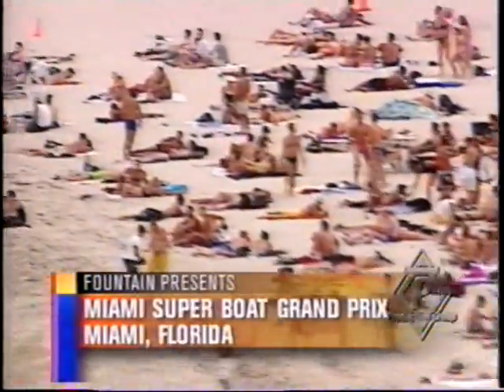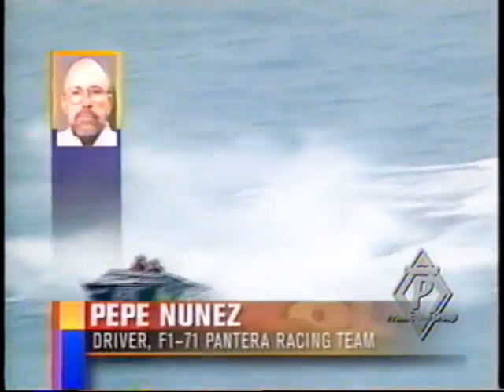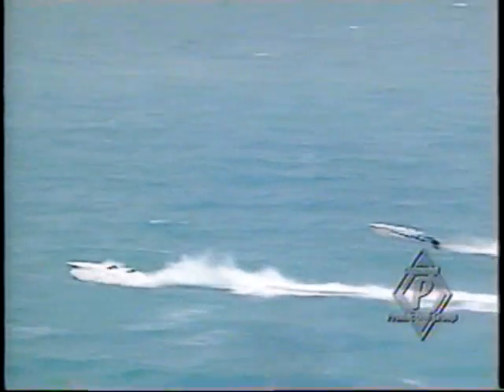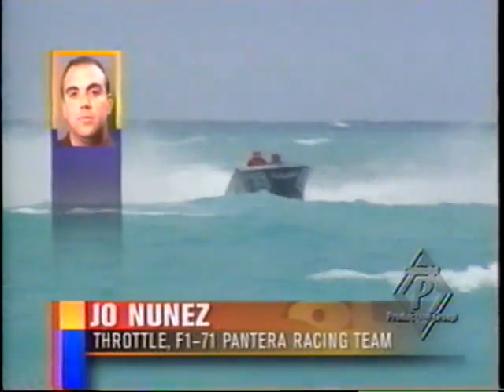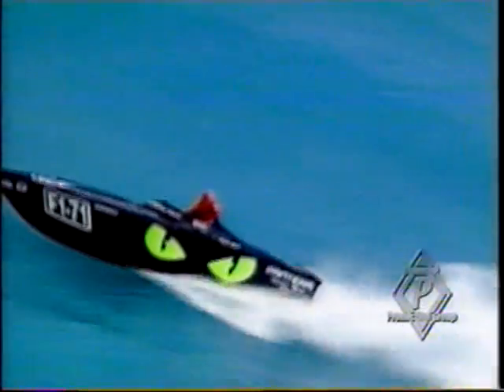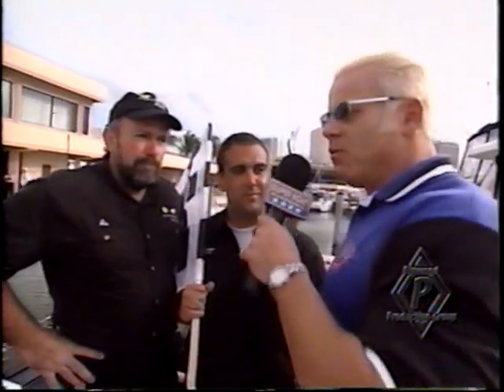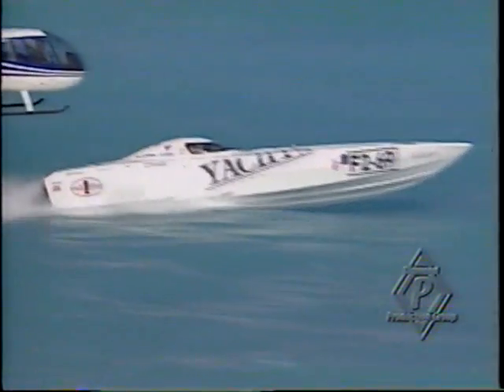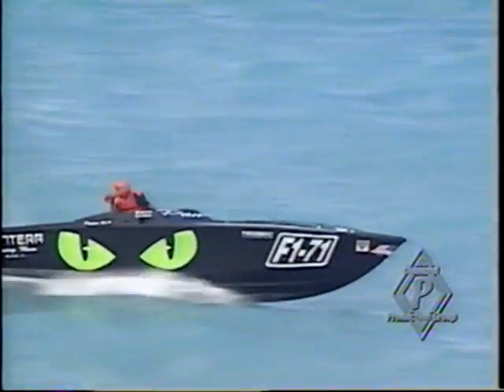Powerboat Racing in 7 - 8 ft seas Rough Water Jumps Offshore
Big waves make great rough water footage. Pantera Boats builds high performance  Offshore powerboats for pleasure, poker runs or offshore racing. Here you can see how a Pantera single engine 28 can show its transom to larger twin engine boats all day.  It is a tribute to the driving and throttling skills of the father and son team.  Since 1974 and once located on thunderboat row alongside don aronow, cigarette, and apache powerboats, this family fun business continues the legacy of offshore powerboat racing.  Miami offshore powerboat race SBI 2001